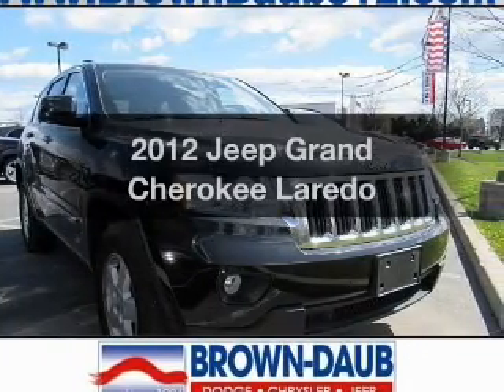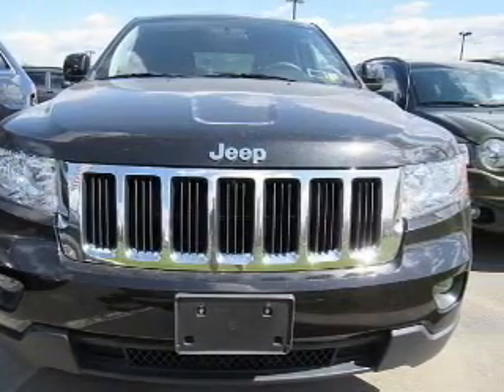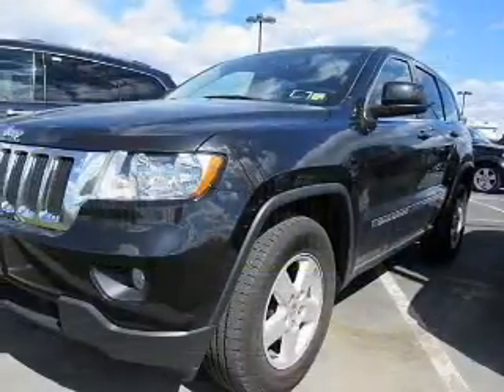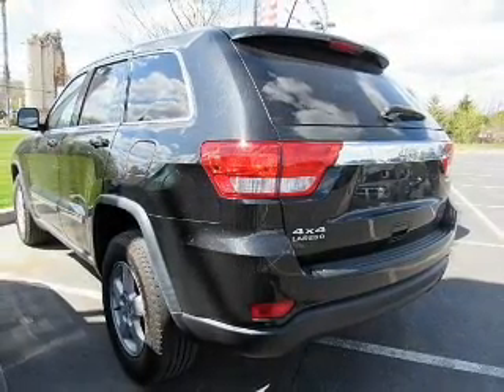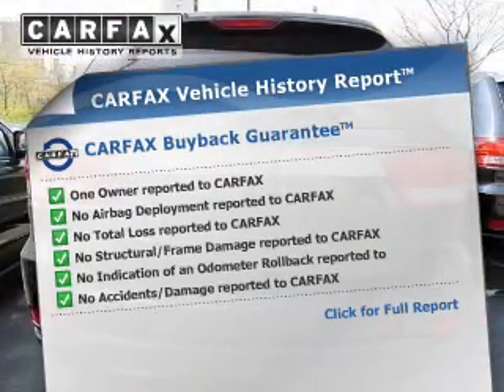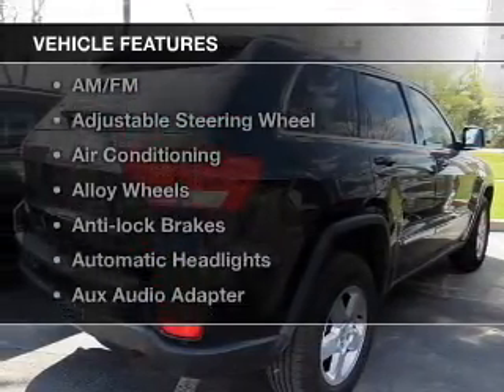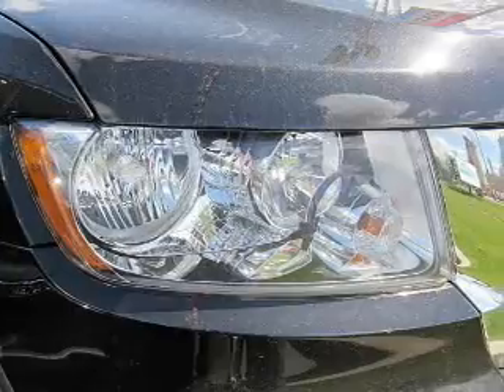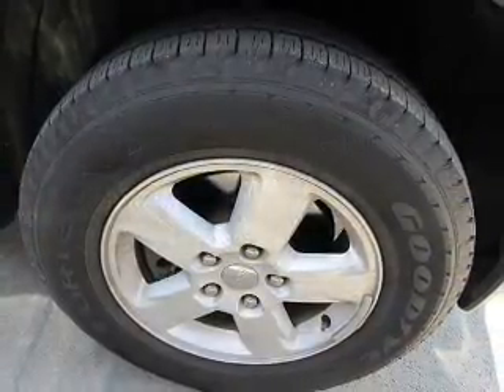2012 Jeep Grand Cherokee - Bath PA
Year: 2012
Make: Jeep
Model: Grand Cherokee
Trim: Laredo
Engine: 3.6 L, 6 cylinder
Transmission:
Color: Black
Mileage: 33194
Address:
7720 Beth-Bath Pike